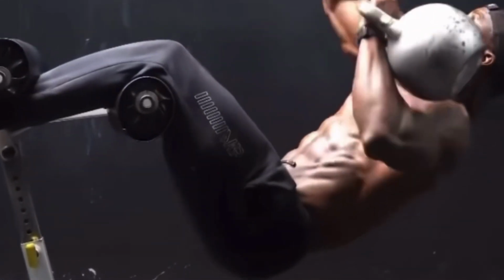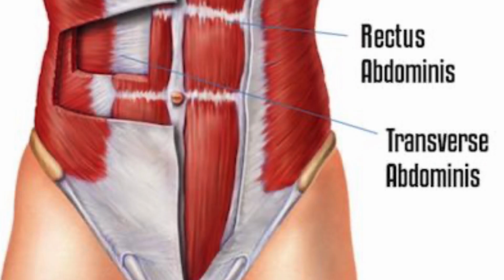THE TRUTH ABOUT CORE VS. ABS | why you’re not seeing results + the BEST exercises you need to do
In this video we will be going over the difference between core and ab exercises, the purpose of training both and some exercises you can add to your workout routine to train your core and abs!

Looking for an online coach to get in shape for the summer? ✨👉 Strength & Fat Loss Coaching

Timestamps:
0:00 | intro
1:04 | is core and abs the same?
1:26 | three layers of ab muscles
2:23 | what are core muscles?
3:16 | 3 main ab exercises
4:08 | you’re doing crunches wrong!
5:38 | how to *actually* get abs
6:55 | 3 main core exercises
8:58 | how weightlifting targets your core
10:20 | how to brace/engage your core
11:21 | how weightlifting belt messes up your progress
12:37 | holistic approach
13:42 | do you have to train both abs and core?
14:57 | which one should you choose?

1,881

How to get abs, how to train your abs, how to train your core, how to get a smaller waist, how to brace, how to brace correctly, how to brace your core, how to squat, how to deadlift, how to get abs fast, the truth about getting abs, how to get a 6 pack, how to get visible abs, how to lose weight, how to lose fat, how to eat in a calorie deficit, healthy meal ideas for weight loss, why my abs are not showing, how to lose belly fat, how to lose stubborn belly fat, how to get a smaller waist, smaller waist ab workout